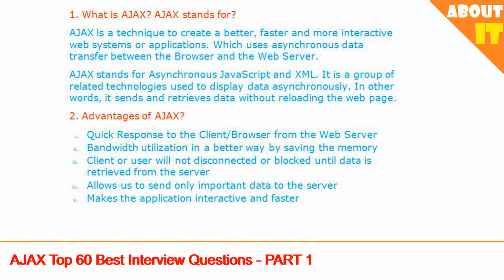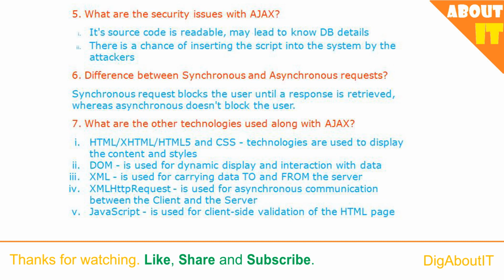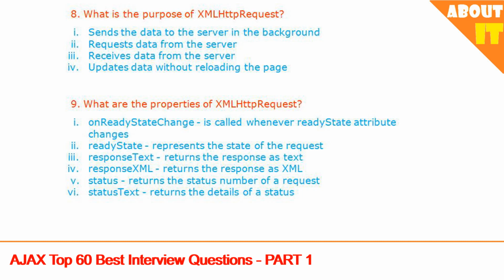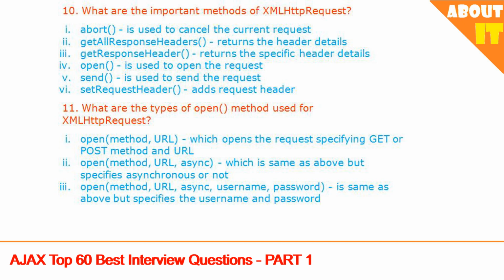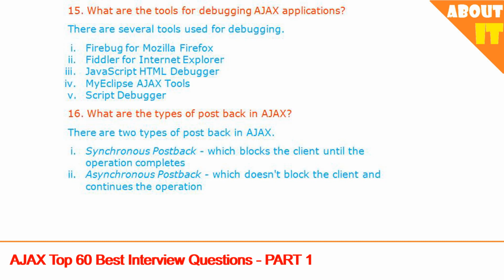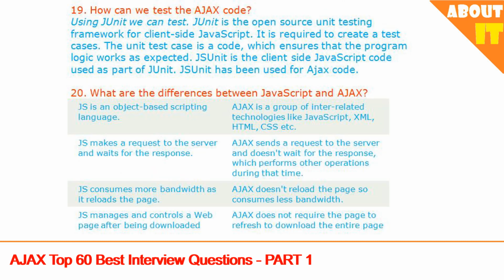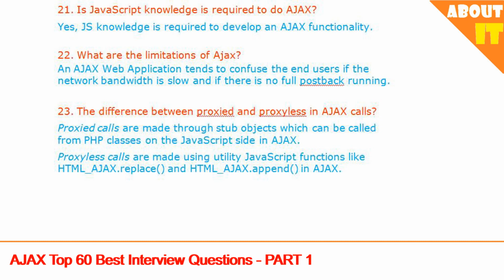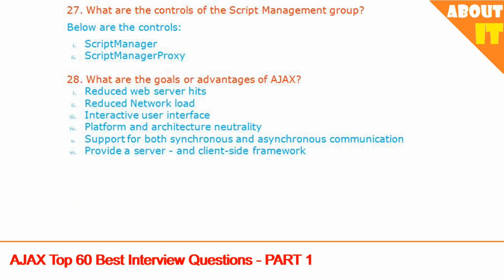AJAX - Top 60 Best Interview FAQs - Part 1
This video contains around 30 questions and answers. These are selected and most frequently asked questions in the interviews. You could read and listen the video, you could even pause it and play whenever you need.

Hope this may help whoever is attending the interviews. All the best.